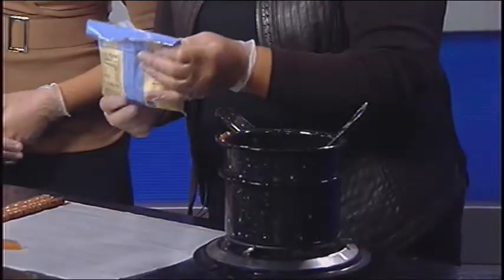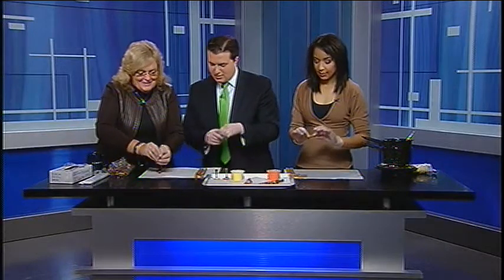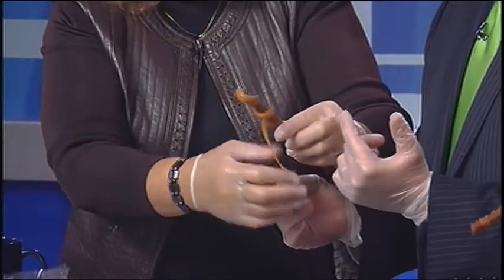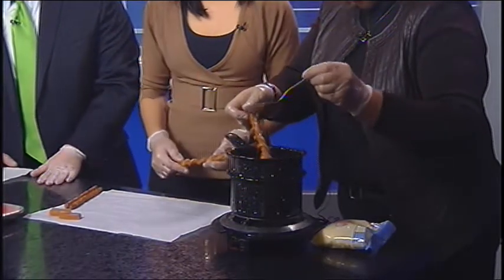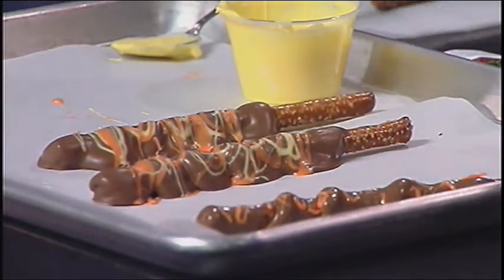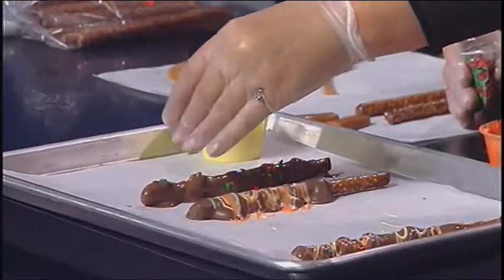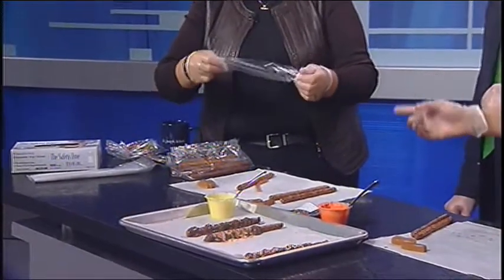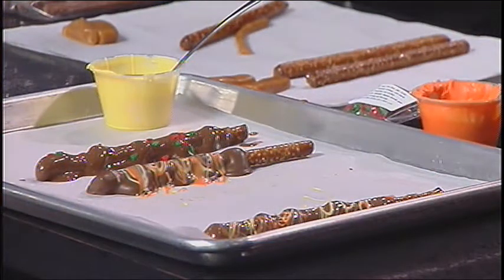Holiday pretzels with Connie's Celebrations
Connie Paxton of Connie's Celebrations shows Michael and China how to make delicious caramel and chocolate covered pretzel sticks. Perfect for the holidays!